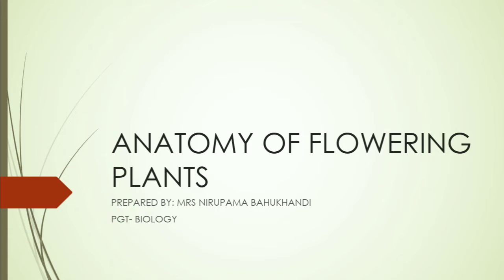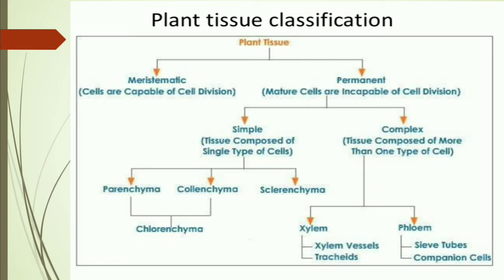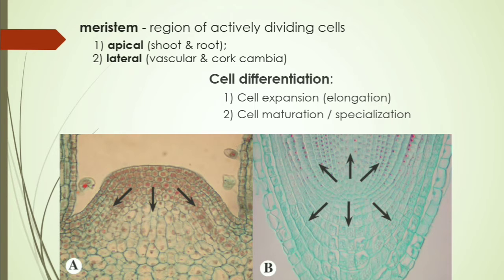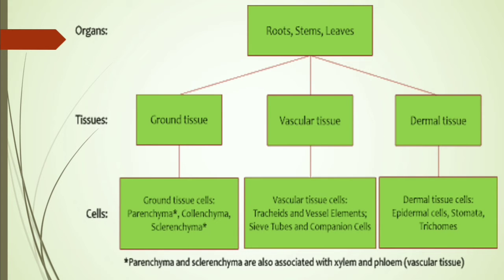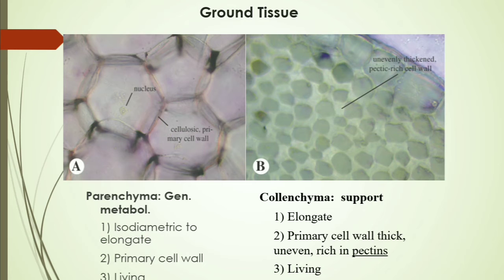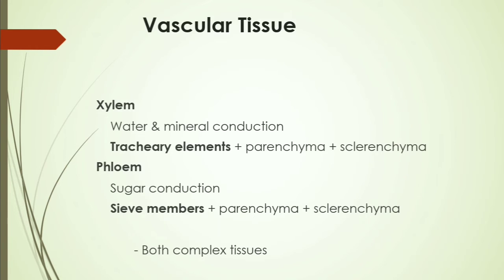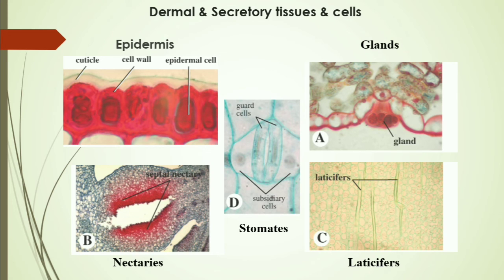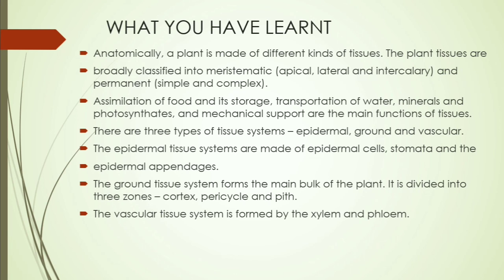Chapter- 6 Anatomy of Flowering plants (Part1) l Class XI NCERT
Easy explanation of Plant Tissue systems .

Biology Class XI NCERT